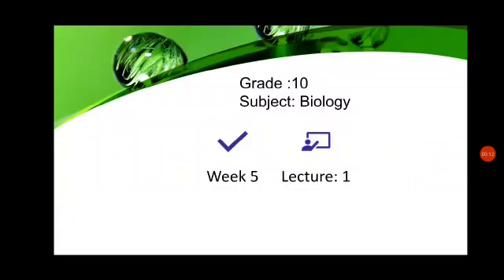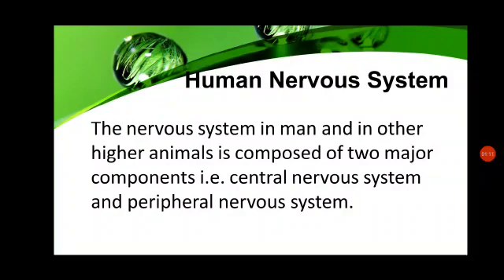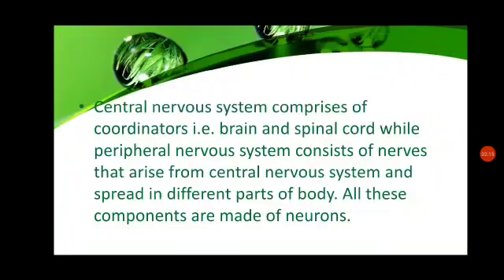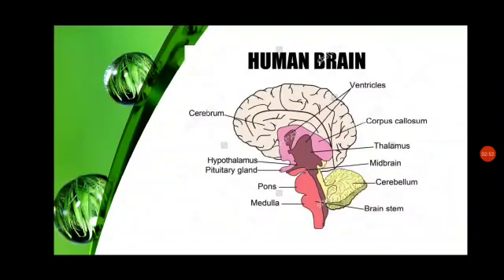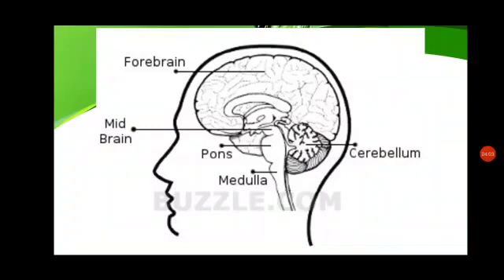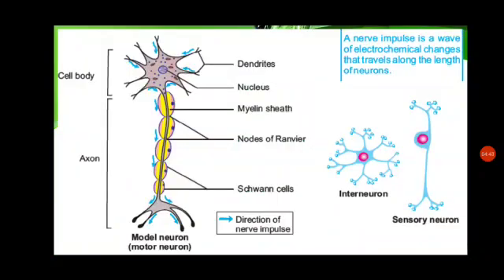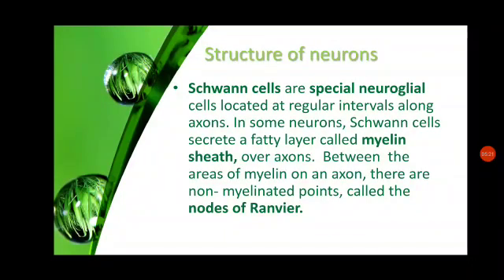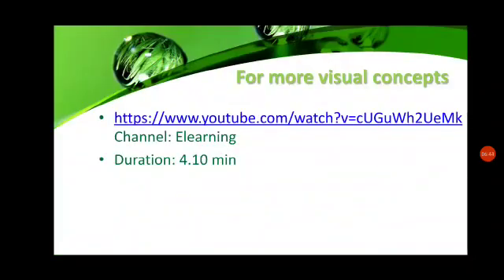Biology "Human Nervous System"